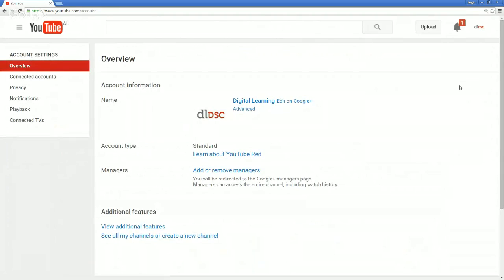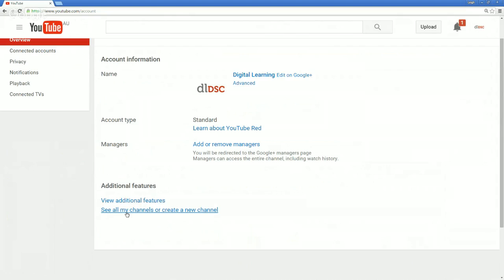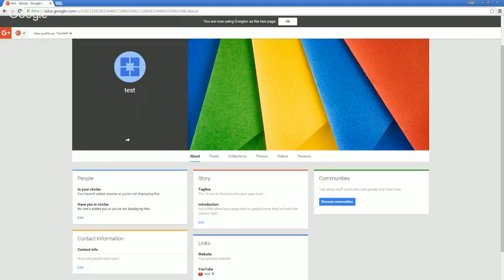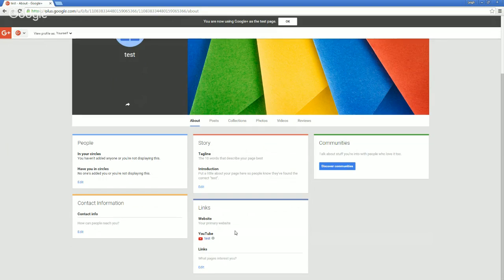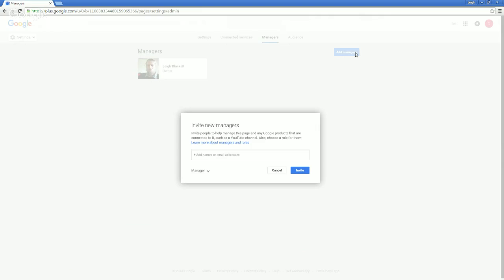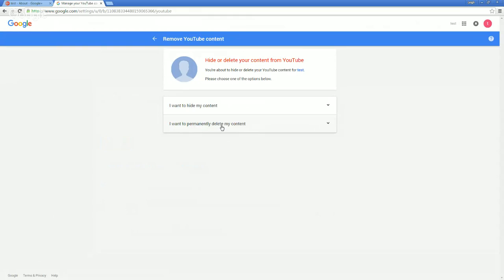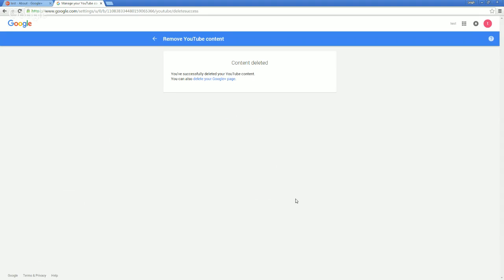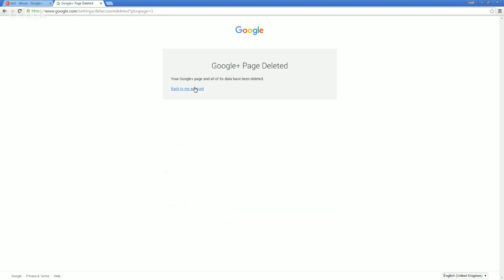Create a separate channel from your Youtube account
At the time of writing this guide, RMIT is not able to offer Youtube or G+ Pages or several other features on its Google Apps for Education domain (Classrooms, Maps, Add-ons and others). This is a guide for working around that limitation and establishing a G+ Page and Youtube channel that can be managed by multiple Google account holders, including RMIT Google accounts.

Your personal Youtube account has the ability to create separate channels, for businesses you manage, campaigns, communities, courses and other similar things. Creating a channel will create a corresponding G+ Page. Both work together to generate a substantial website with social networking and other features.

0:28 Sign in to Youtube using that same personal or other gmail account you used to create the Page
1:20 Go to your Youtube account settings and click “See all my channels or create a new channel” under additional features of the General account settings tab
2:27 Click “Create a new channel”

2:42 After filling out the brief details, you will create a Youtube channel AND a Google+ Page. A G+ Page is effectively a ready made website, and the Youtube channel is that Page’s video page. You can use either by themselves, or both together. It is through the G+Page settings however, that you invite multiple managers and other settings that affect both. You can invite your RMIT Google account to become a manager of the G+Page associated with your Youtube channel, unfortunately you won’t be able to use our RMIT account to access and manage the Youtube channel itself, but you’ll be able to manage the G+Page which affects some of the Youtube channel.